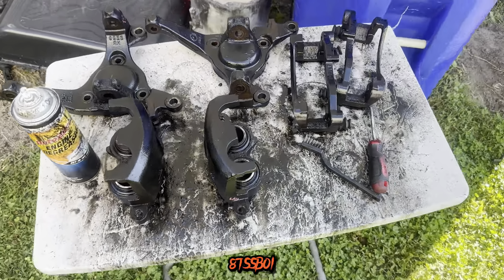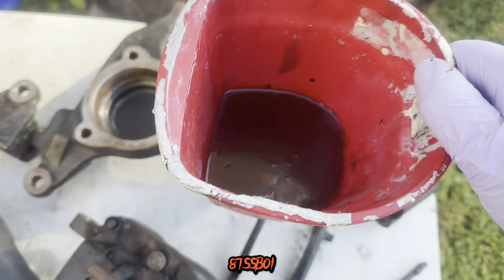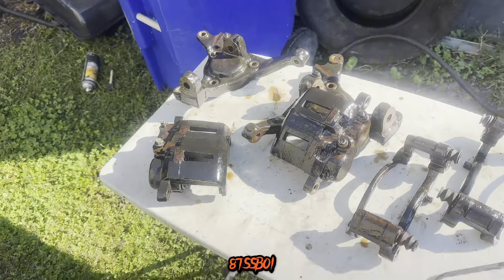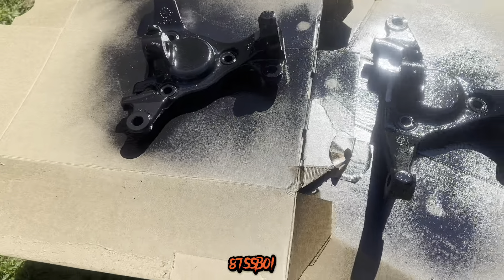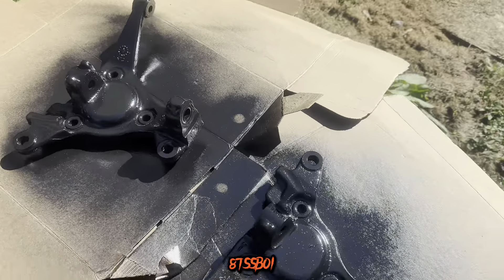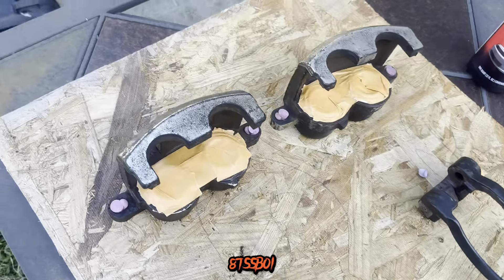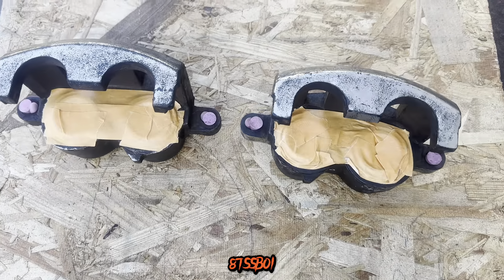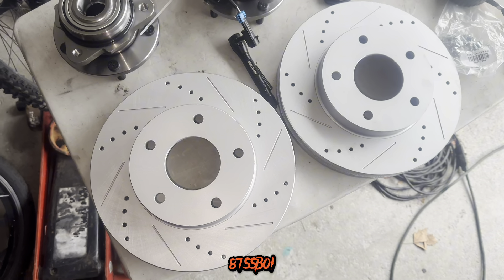Blazer Spindles and Calipers almost ready for GBody install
Blazer rotors, hubs, pads kit